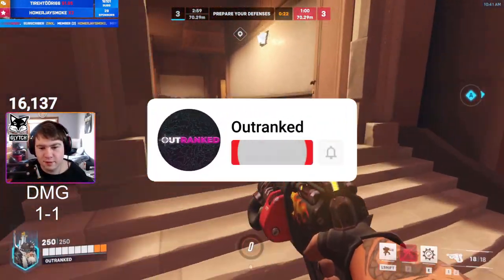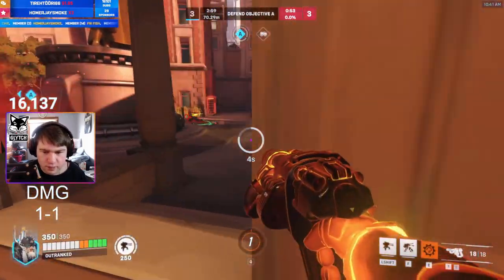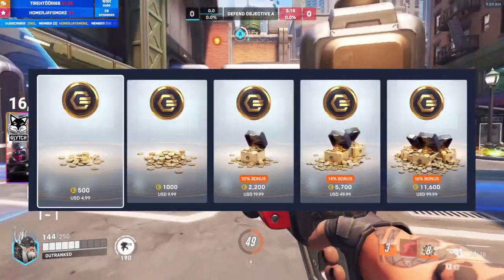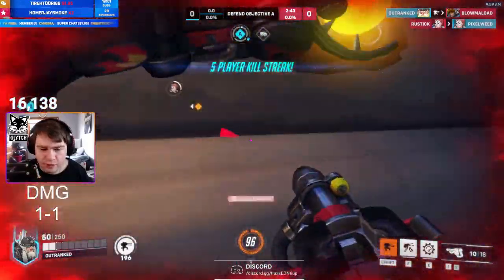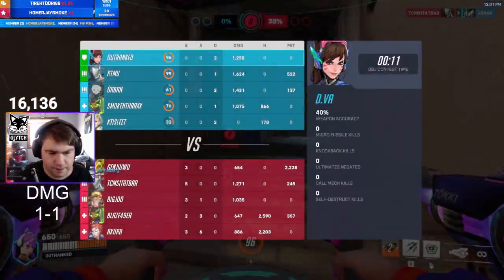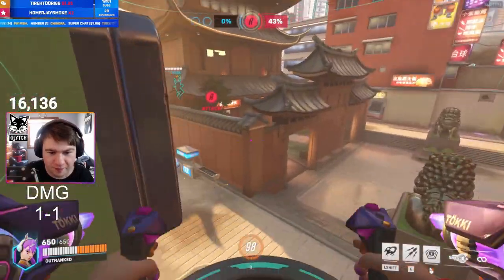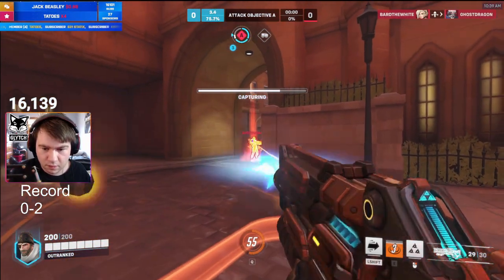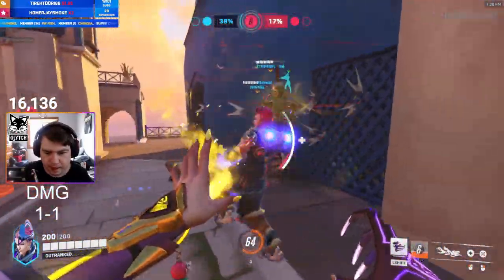Is The Overwatch 2 Item Shop Bad?